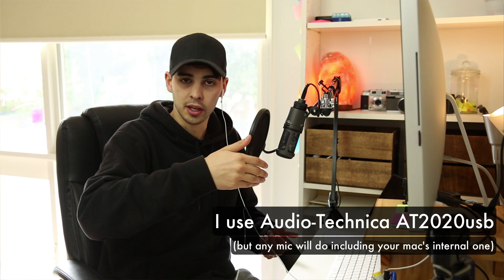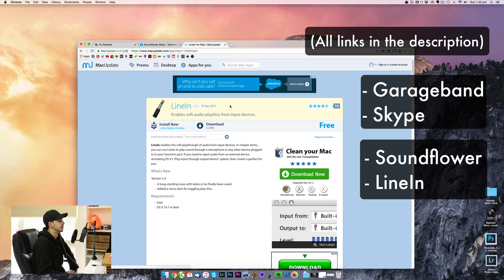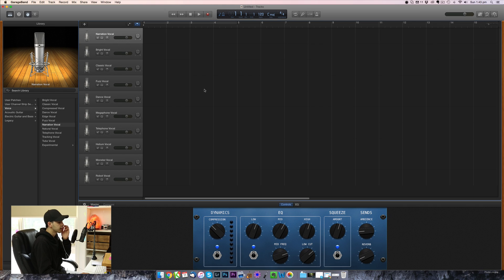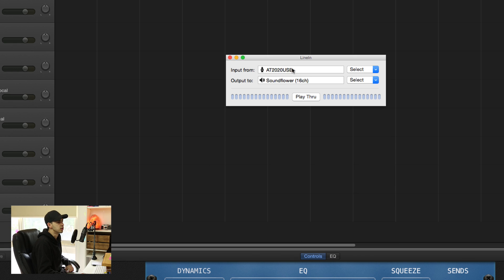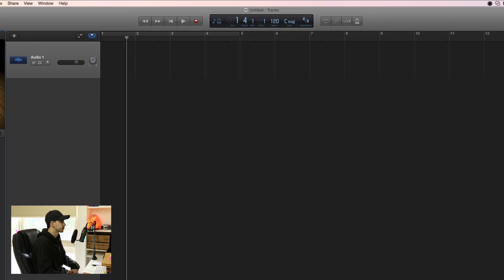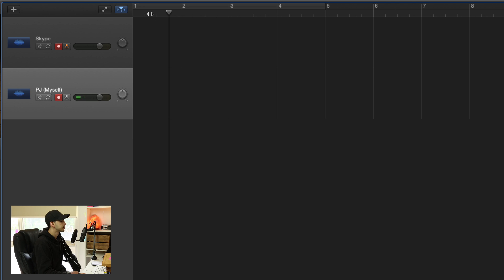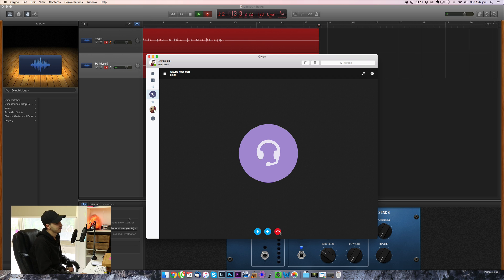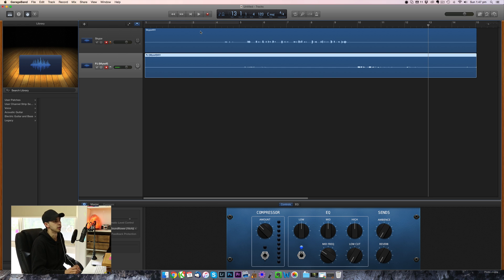How to RECORD A PODCAST with SKYPE and GARAGEBAND (MULTITRACK) on Mac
An easy and cheap (free) way to record a podcast or Skype call into separate tracks using your mac.